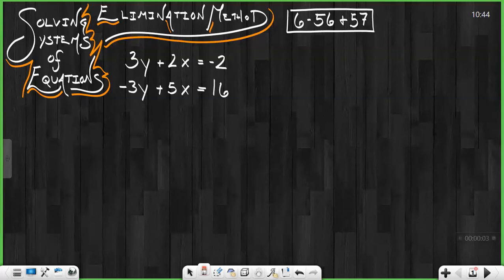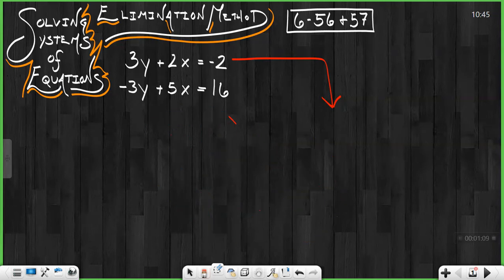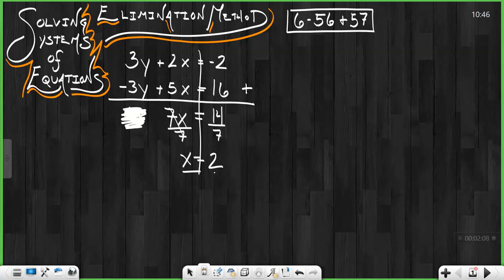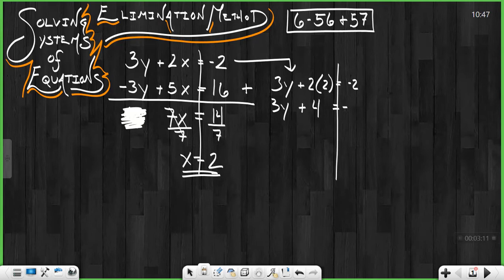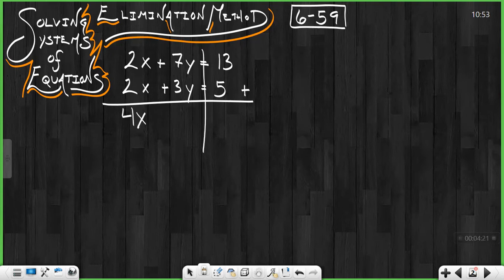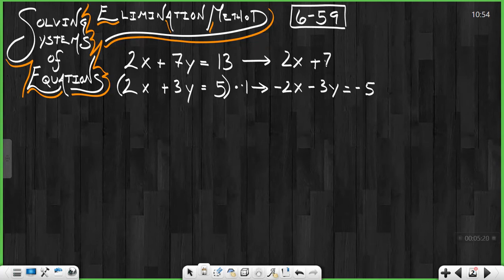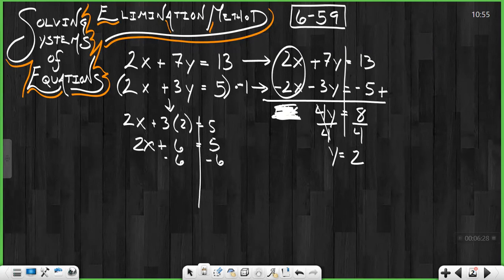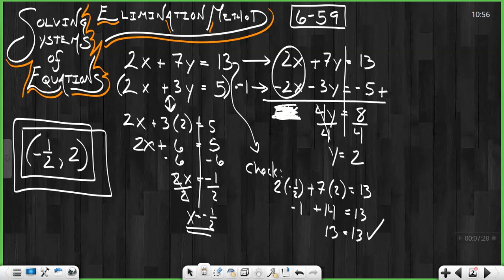Algebra Lesson 6.5: System of Linear Equations - Elimination Method Part 1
This lesson is part 1 of a two-part lesson on solving a system of equations using the elimination method. This lesson focuses on examples that are already set up to eliminate a variable easily.